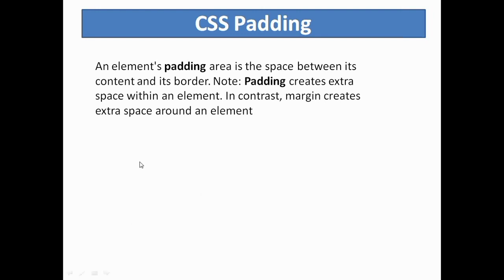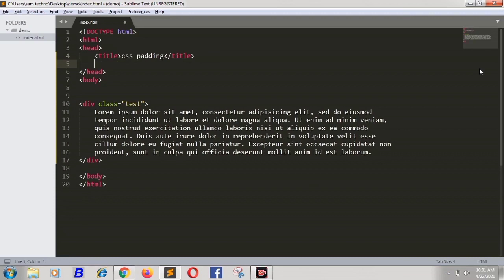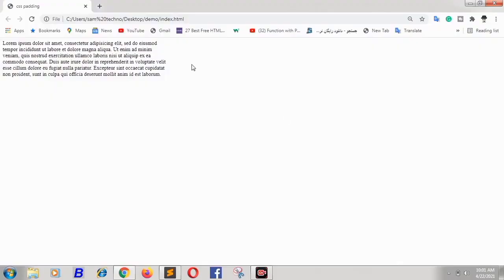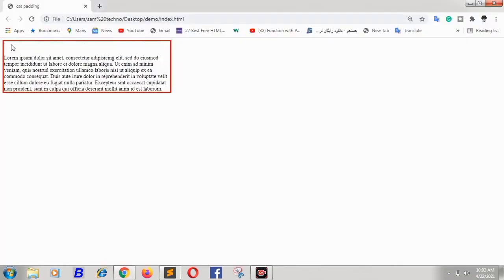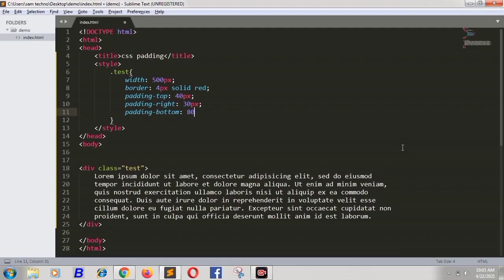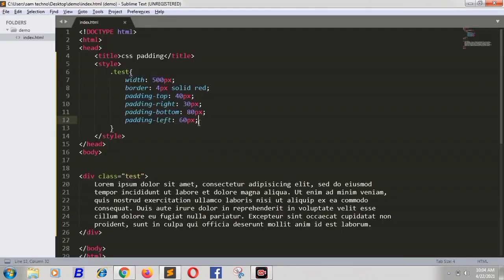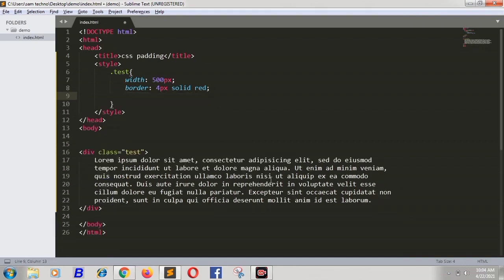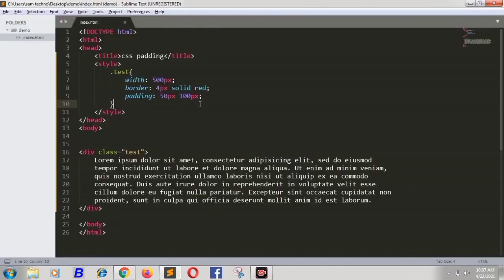Learn CSS Padding in one video | Padding top, Padding bottom, Padding-right | Easy tutorial.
What is CSS padding?
Ans. The CSS padding properties are used to generate space around an element's content, inside of any defined borders. With CSS, you have full control over the padding. There are properties for setting the padding for each side of an element (top, right, bottom, and left).